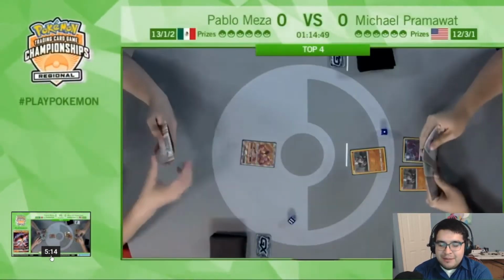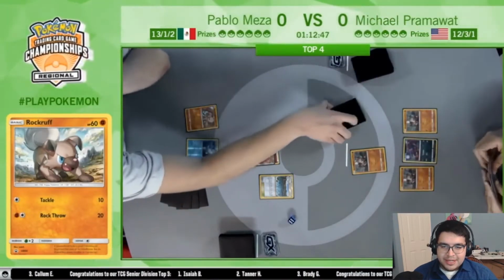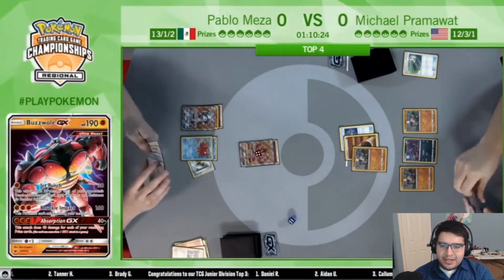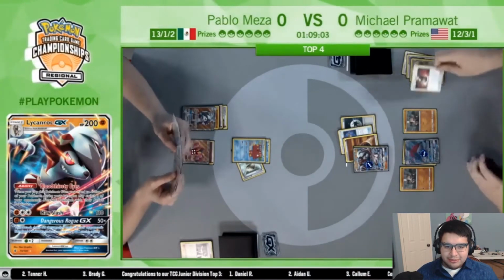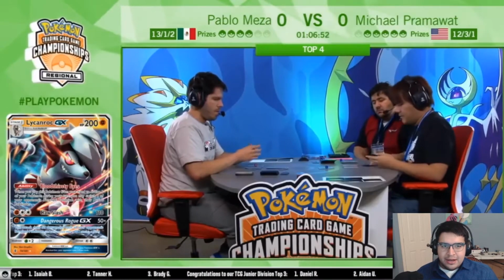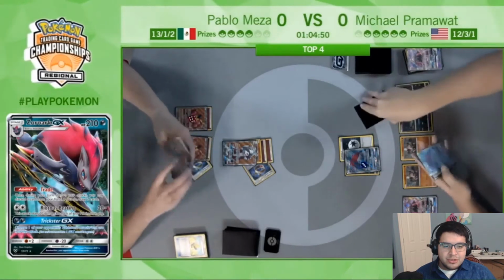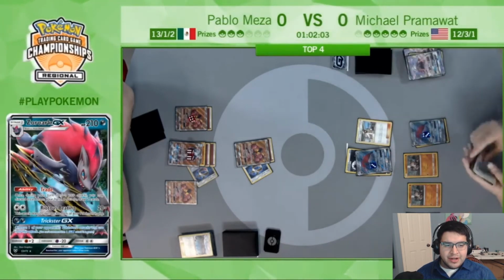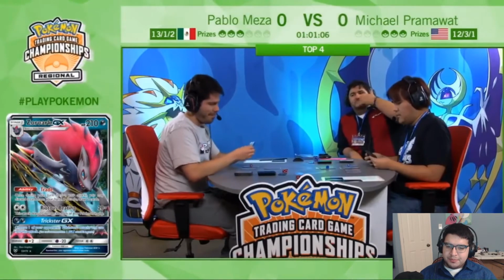2018 Dallas Regional Championships Commentary Audition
My audition to commentate for the 2018 Dallas Regional.